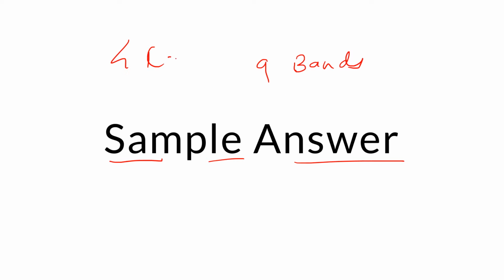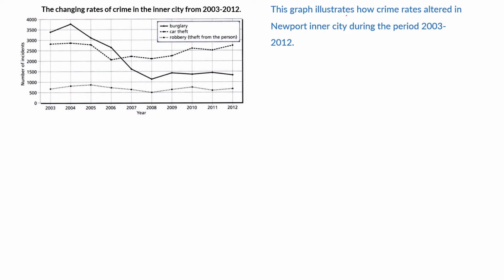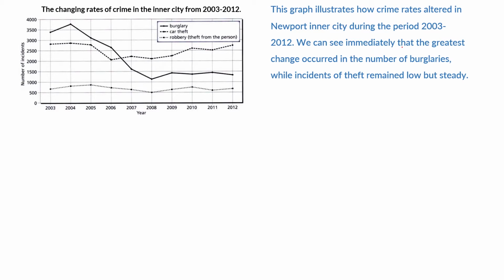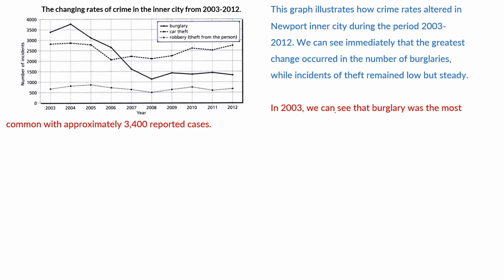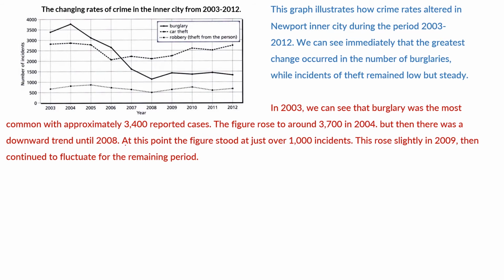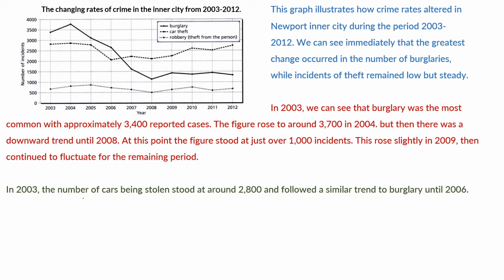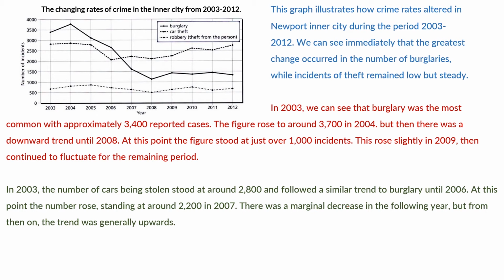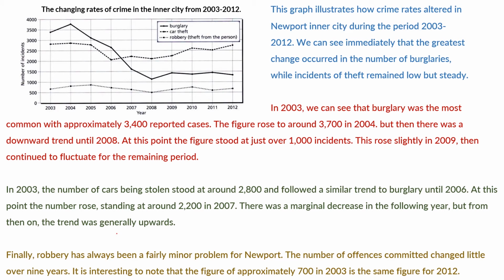IELTS Writing Task 1 Academic - Line Graph - Sample Answer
This video presents you with a sample report  for line graph in IELTS writing task 1 which can get you 9 bands. It is according the criteria and guidelines of Cambridge IELTS.

This is a new series where we provide you sample written tasks for both parts.